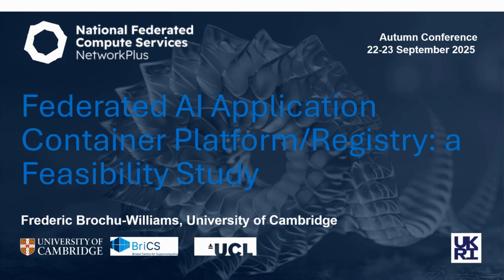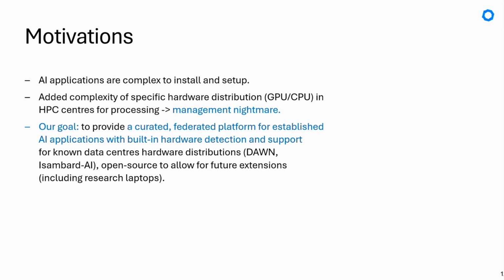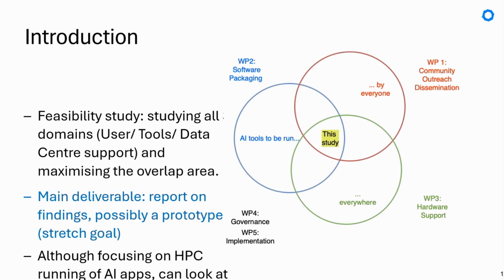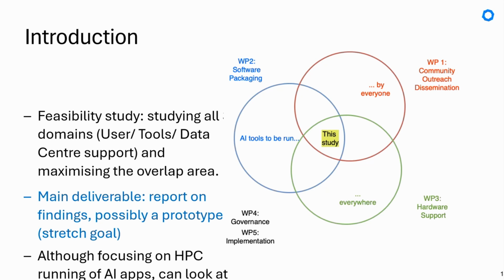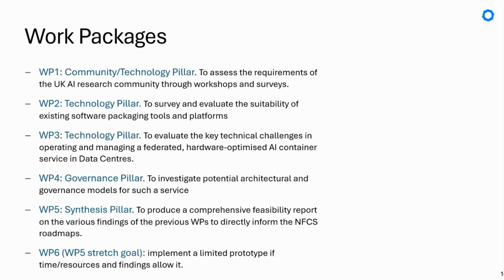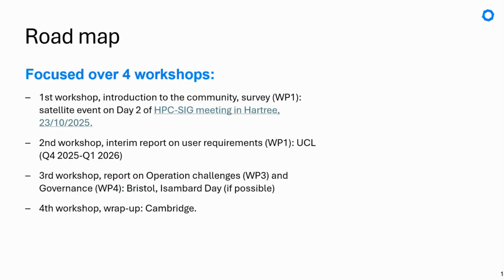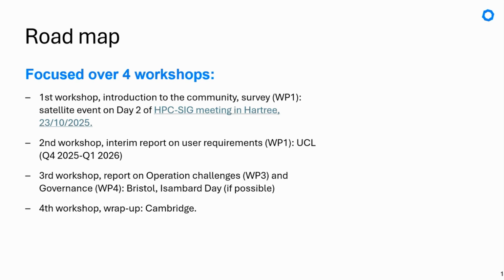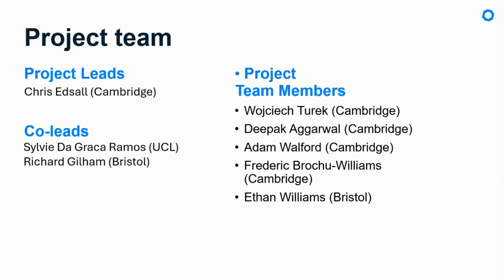Federated AI application container platform... - Frederic Brocu-Williams, University of Cambrige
Autumn 2025 event Day 1, Talk 8
Full talk title: Federated AI application container platform/registry: a feasibility study